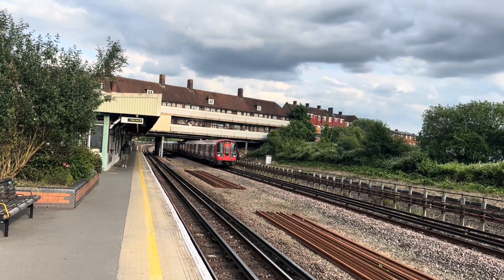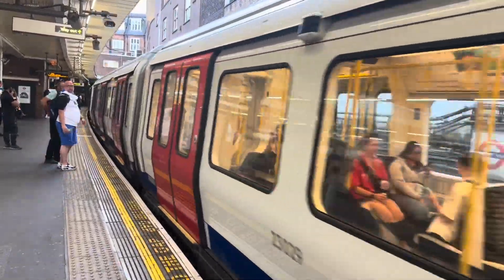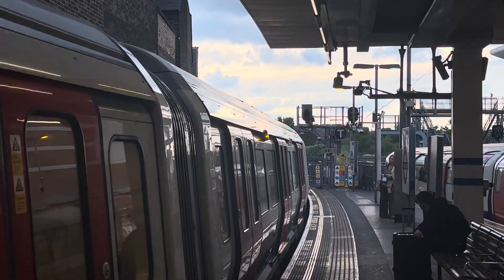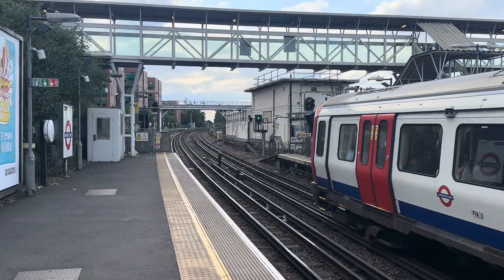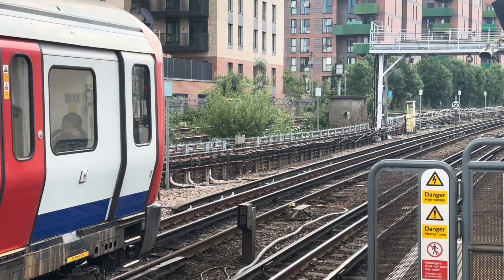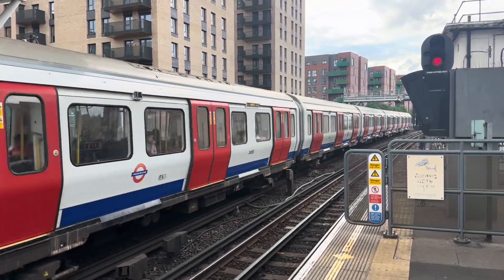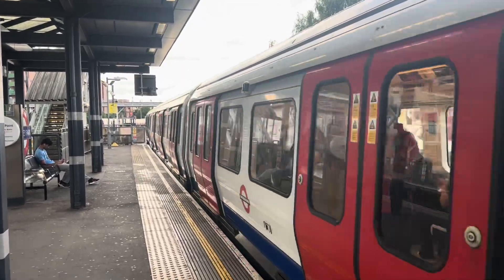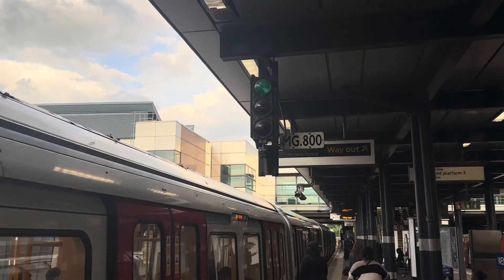The End of Metropolitan Line Signals? Signalling, CBTC & The 4 Line Modernisation Explained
Friday 30th May 2025 marks the end of the use of conventional signalling on the Metropolitan Line between Finchley Road and Preston Road for replacement with CBTC from Monday.

This video captures the last day of the signalling operating as well as explaining how the traditional signalling and CBTC works, as well as what the complete rollout of CBTC across the Sub-Surface tube lines means as part of the wider 4 Lines Modernisation.

Symphony No. 4 in B-Flat Major, Op. 60: IV. Allegro ma non troppo · Berliner Philharmoniker · Herbert von Karajan · Ludwig van Beethoven · Herbert von Karajan · Berliner Philharmoniker